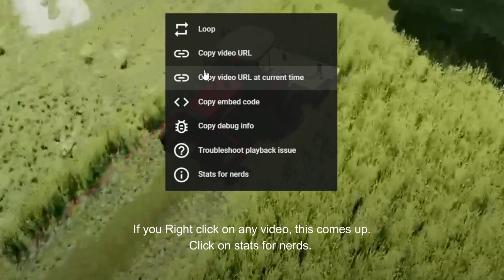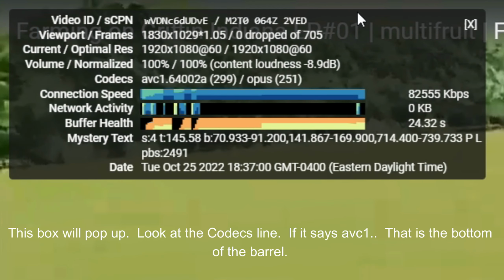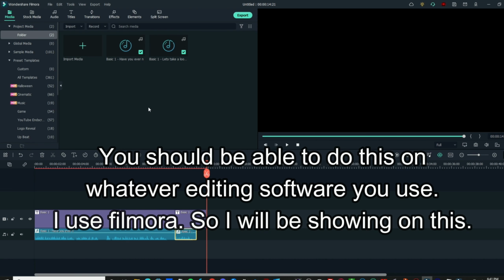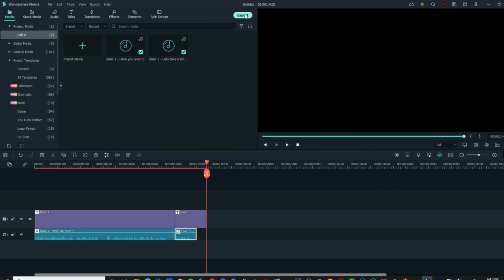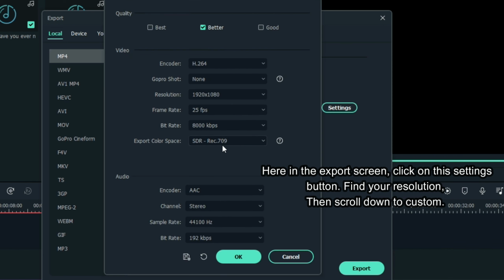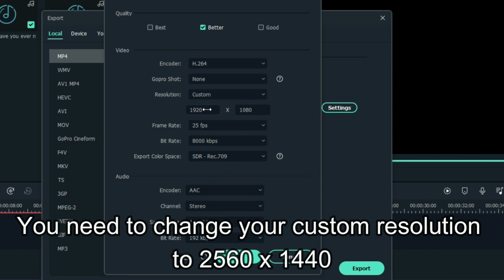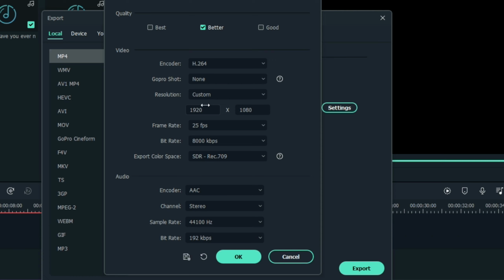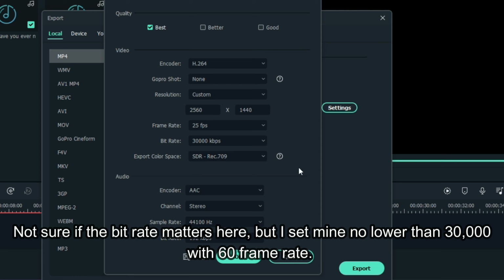Why do my YouTube videos look blurry even in 1080x60 HD | I will show you